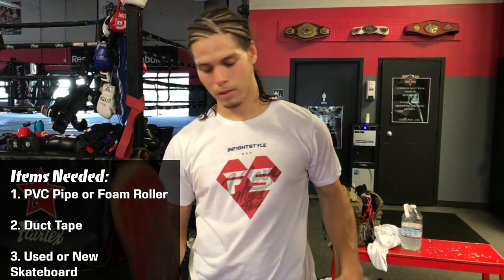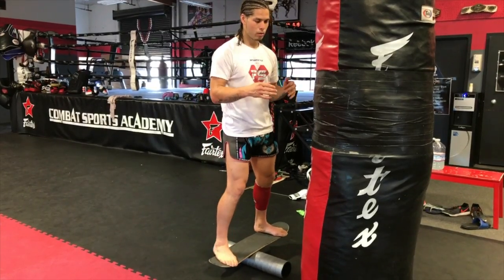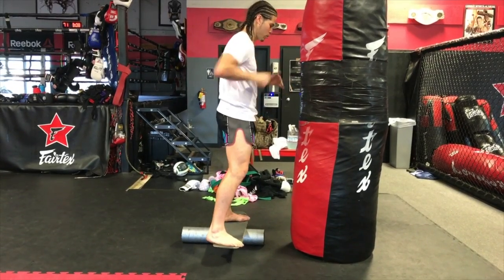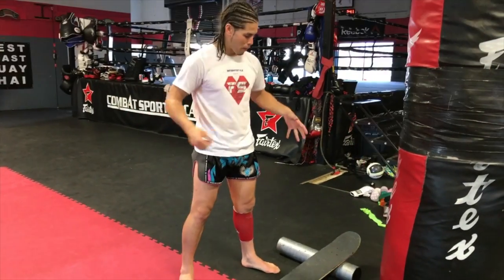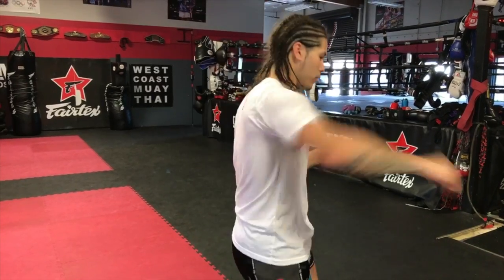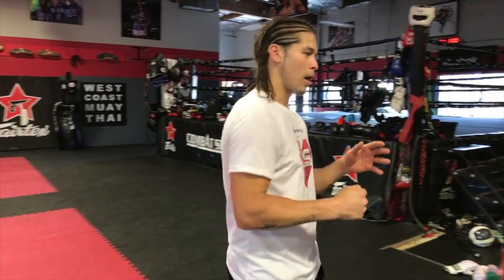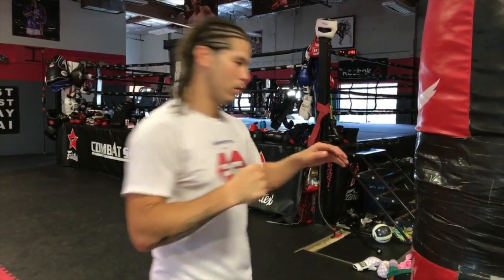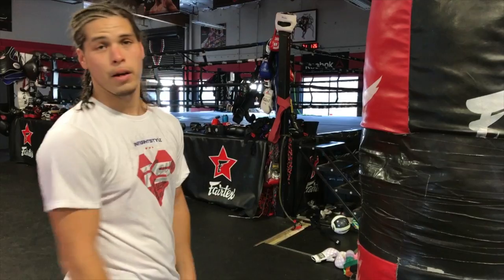Create More Punching Power, a Good Base & Balance for Muay Thai, Boxing, and Kickboxing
TECHNIQUE TUESDAY: [Punching Power] Csa Gym has been the most consistent creator of Professional/Amateur National and World Champions out of the United States. Their system is based on [PROVEN] strong fundamentals and drills that lead them to their success.

Eddie Abasolo is a strong part of their team, a current WBC National champion and Lion Fight Promotions competitor who will be showing you a number of techniques to up your game within the next couple of weeks.

Eddie can be found around the gym, drilling in the dark when no one is watching. . . except for me! I grabbed the man himself to show you this unique drill on how to create more punching power, an authoritative base and incredible balance:

Featured Gym - CSA Gym - Dublin, CA

Join the Striking Academy! Gain instant access to Striking Clinics, Seminars, Private Lessons, Private Chat, Behind the Scenes Training and more